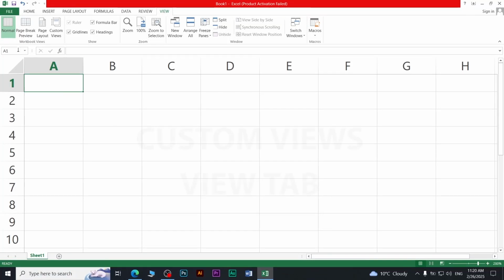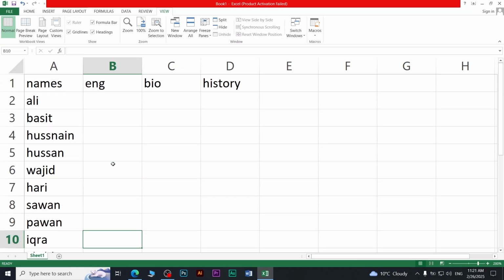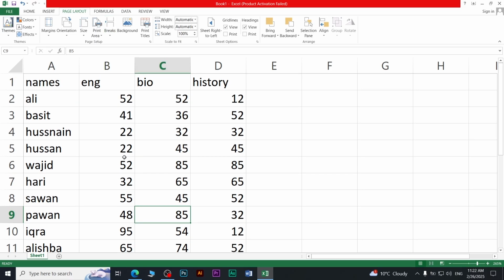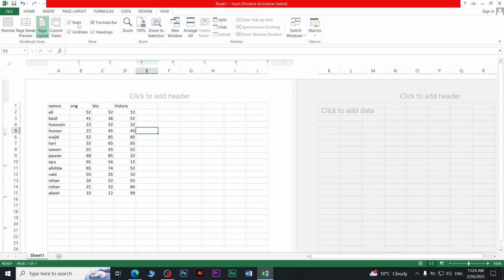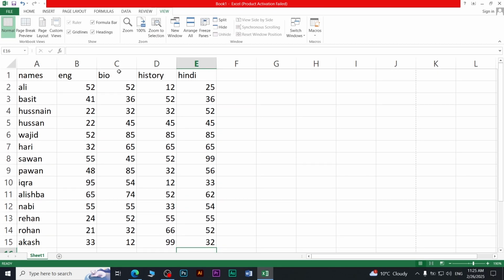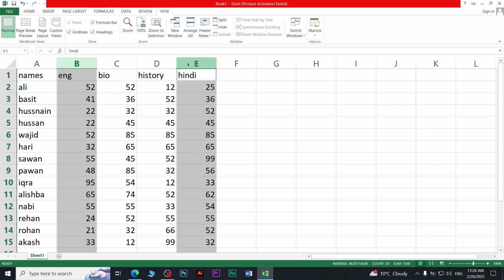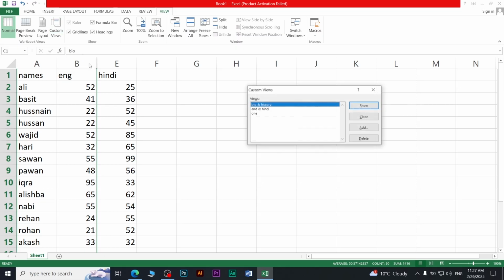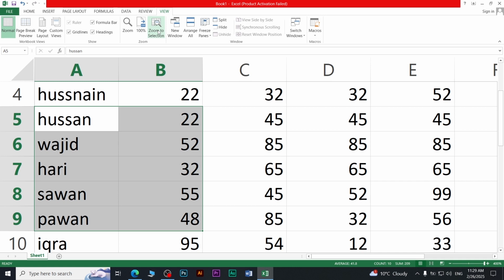MS excel for beginners | how to use custom views in excel | class 16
hi there, in this tutorial we will try to learn class 16 of MS excel for beginners, in which I will teach you, how to use custom views in excel, that will help you out create custom views in excel 2016.